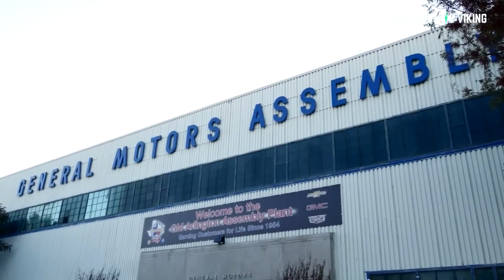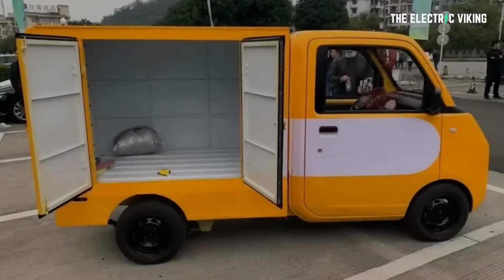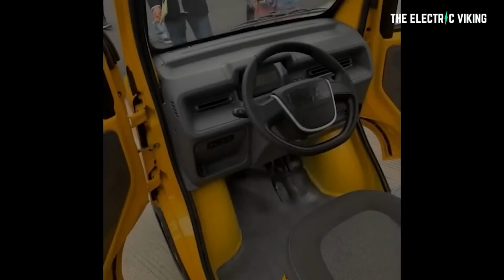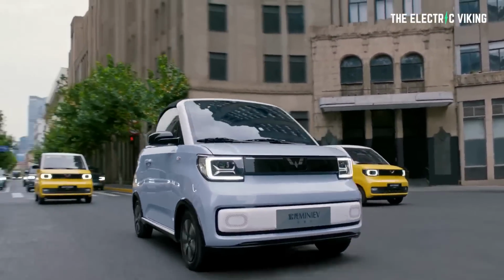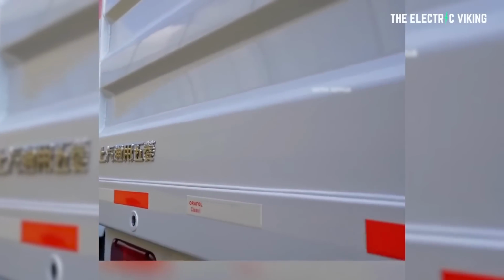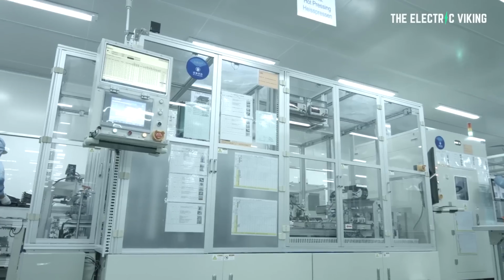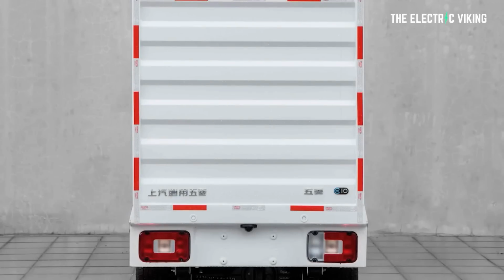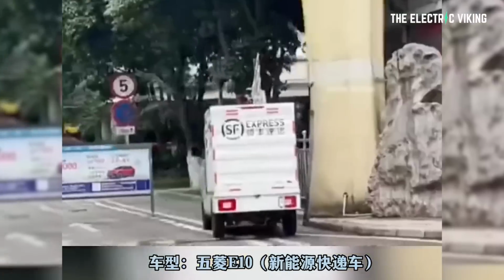The electric truck made by General Motors that costs $4000